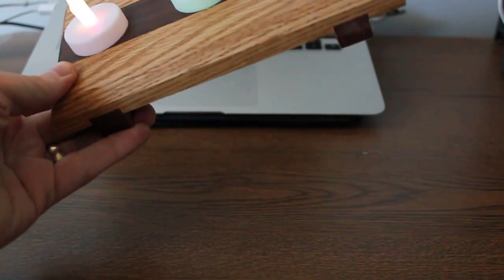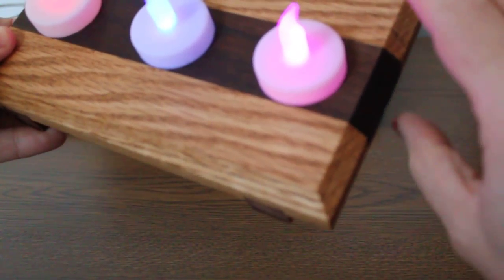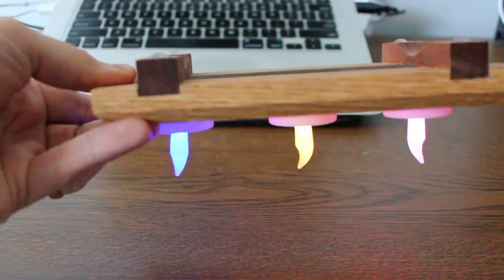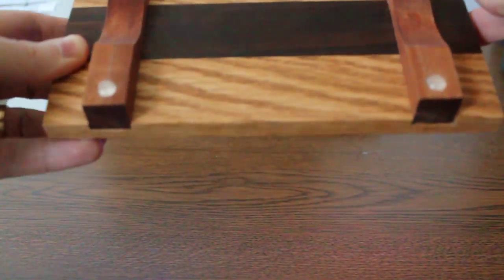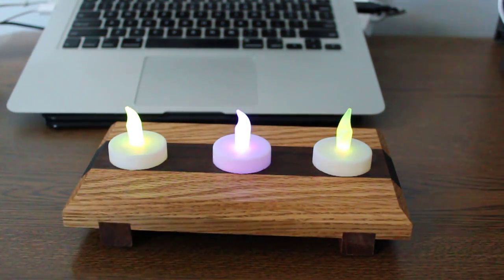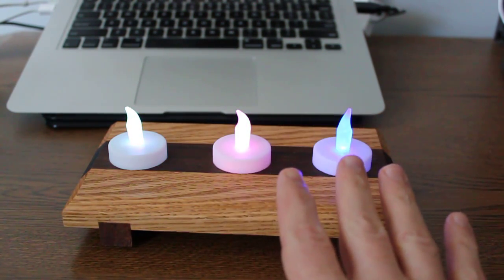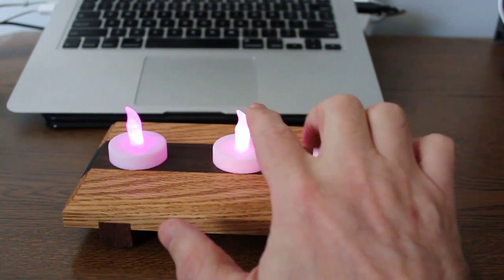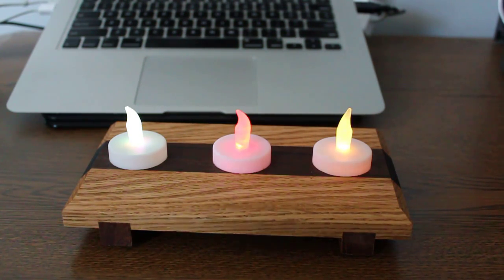Rockin' Tea Candle Centerpiece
Rockin' Tea Candle Centerpiece video walkthrough.